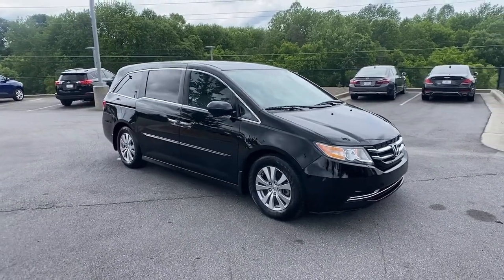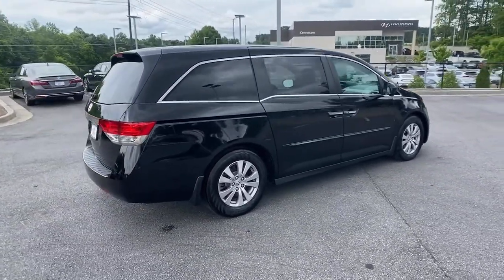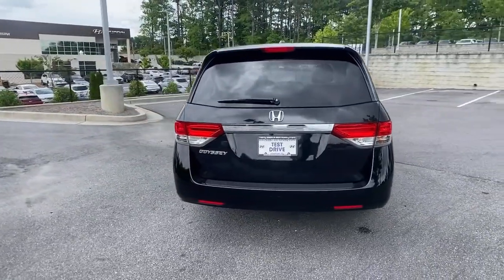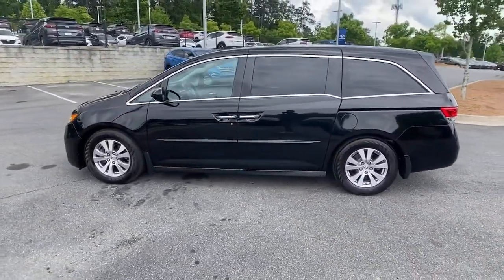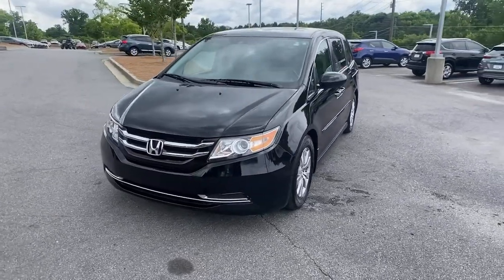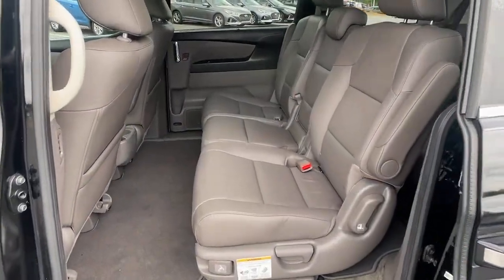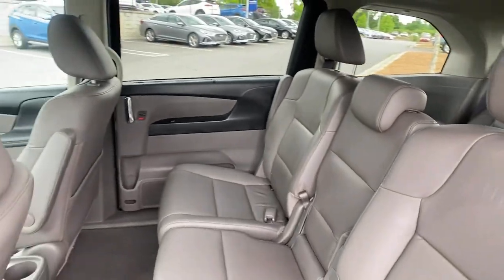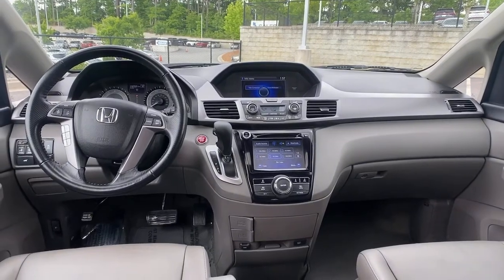2015 Honda Odyssey Kennesaw, Marietta, Woodstock, Acworth, Roswell, GA H17476A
Crystal Black Pearl Used 2015 Honda Odyssey available in Kennesaw, Georgia at Hyundai of Kennesaw. Servicng the Marietta, Woodstock, Acworth, Roswell, GA area.

Recent Arrival! Odometer is 82799 miles below market average!brbrBluetooth Hands Free Navigation GPS Sunroof / Moonroof Rear Back Up Camera CLEAN LOCAL TRADE Leather Safety Package Power Package 17 x 7 Alloy Wheels Security system Telescoping steering wheel. Priced below KBB Fair Purchase Price! CARFAX One-Owner.brbr19/28 City/Highway MPG Crystal Black Pearl 2015 Honda Odyssey EX-L FWD 3.5L V6 SOHC i-VTEC 24VbrbrbrAwards:br * 2015 KBB.com 15 Best Family Cars * 2015 KBB.com Best Buy Awards * 2015 KBB.com Brand Image AwardsbrKelley Blue Book Brand Image Awards are based on the Brand Watch(tm) study from Kelley Blue Book Market Intelligence. Award calculated among non-luxury shoppers.  Kelley Blue Book is a registered trademark of Kelley Blue Book Co. Inc.brbr*Please contact dealer for full details. All prices do not include taxes estimated tax fees dealer documentary fee certification costs reconditioning costs and any installed equipment. *Limited warranties see dealer for details.